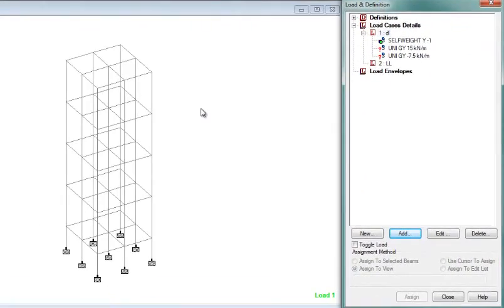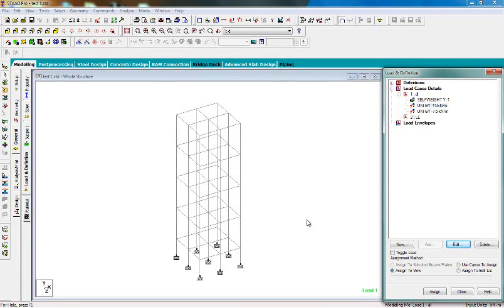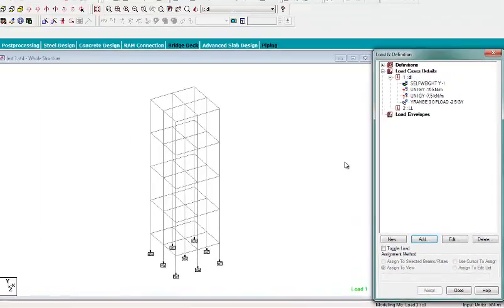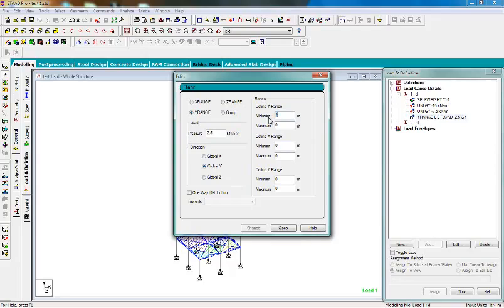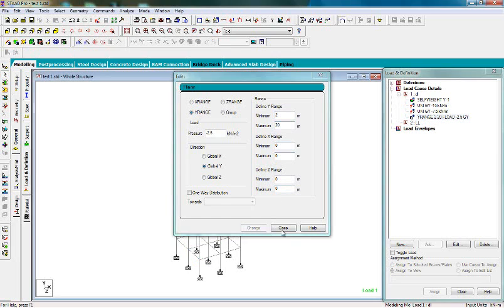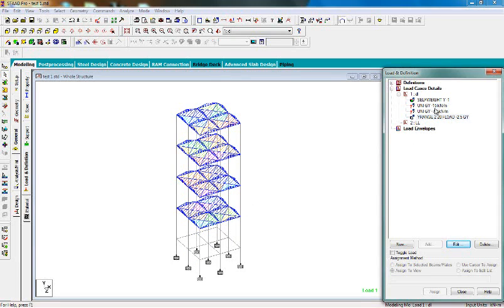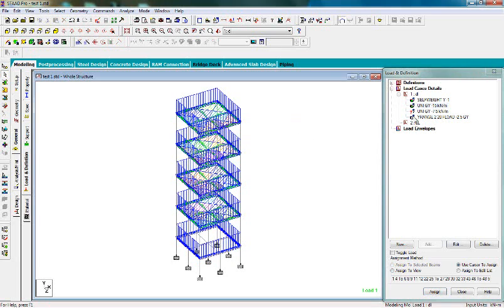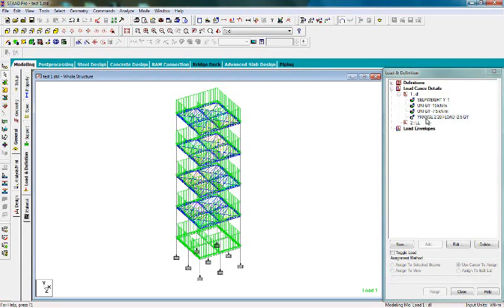STAAD PRO v8i LECTURE 12 Assigning load deadload 2of2